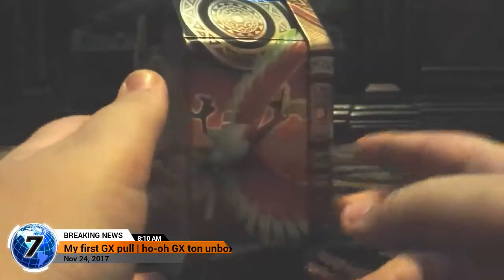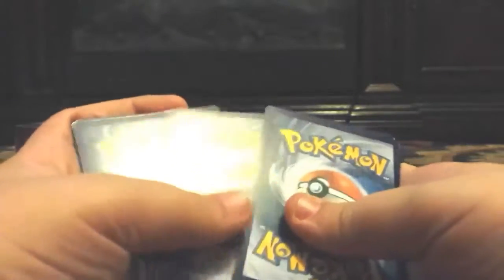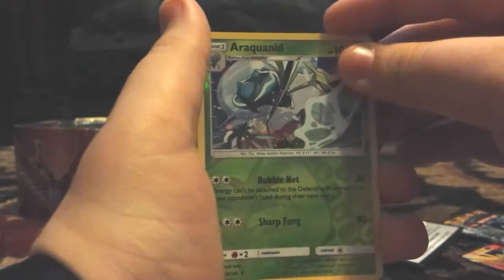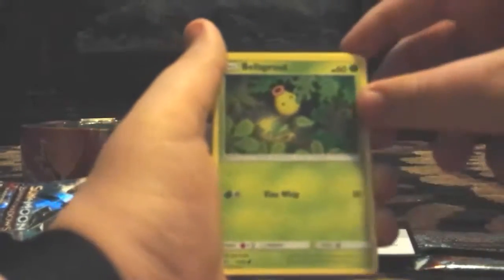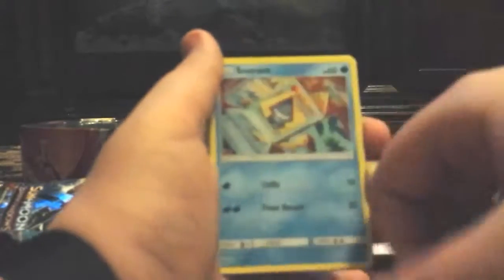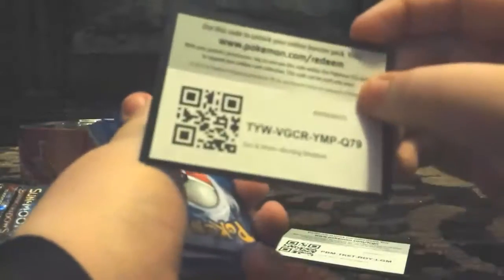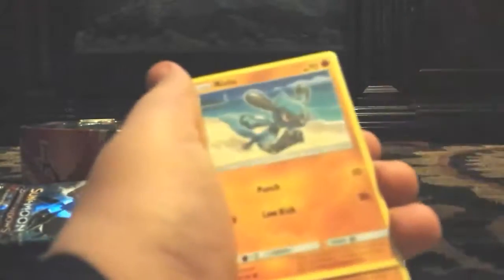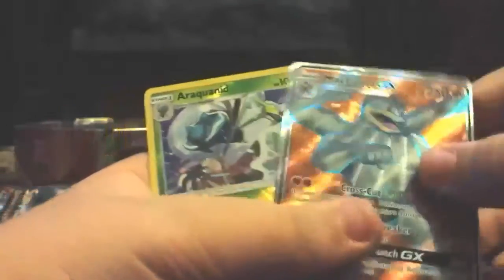My first GX pull | ho-oh tin unboxing